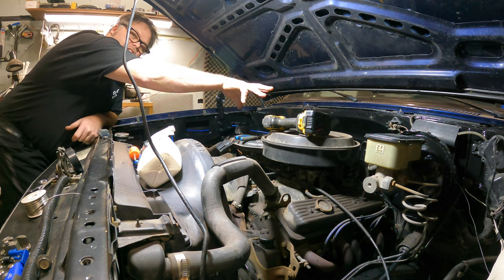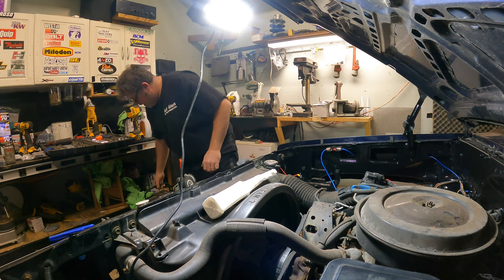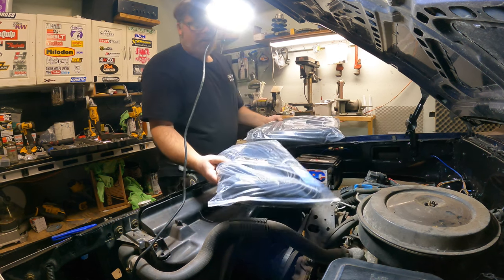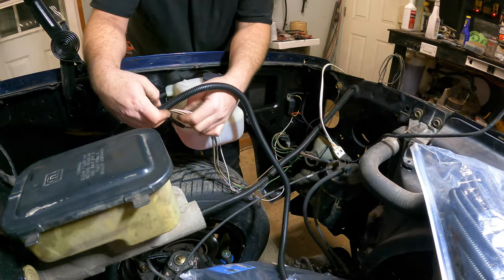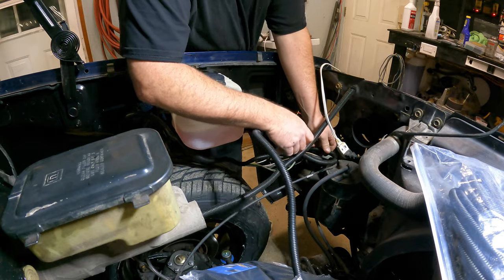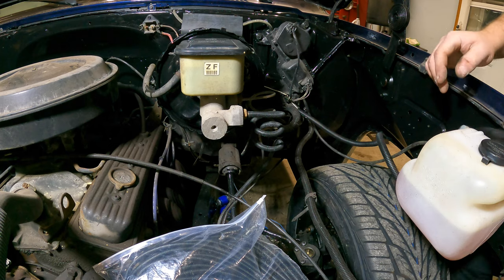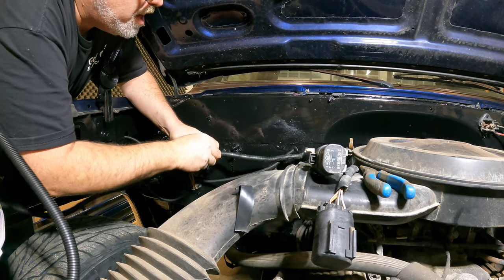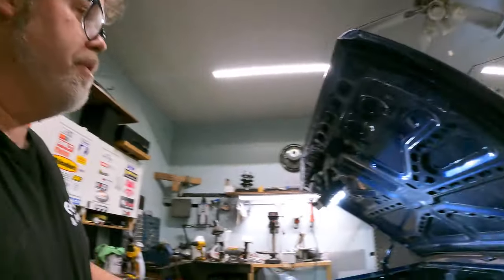You Can Never Have Enough Wire Loom Right? 4K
Cleaning up under the hood of the truck . the use of this stuff is never over rated lol

BillSiff (GoGlass)
1289 Confederation St,
Unit 3
Sarnia Ont.
Canada
N7S 4M7

2540 Lapeer Rd,
Port Huron,